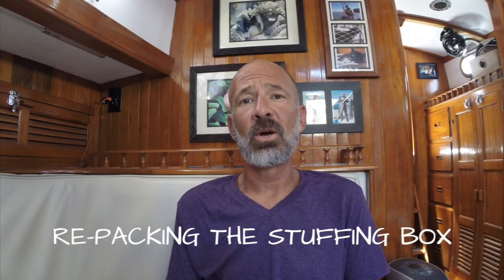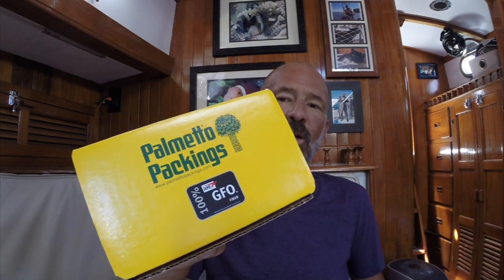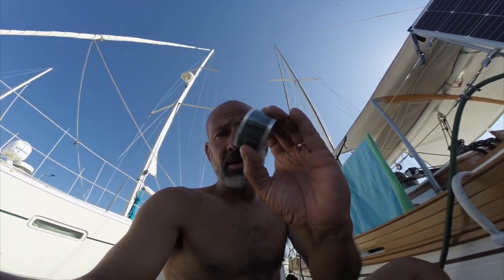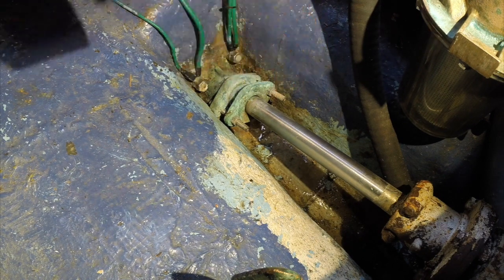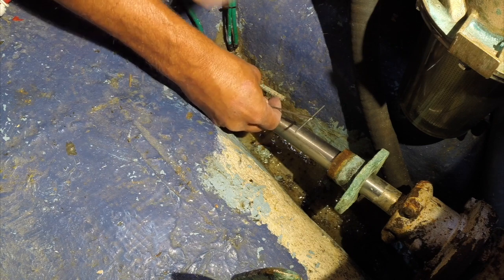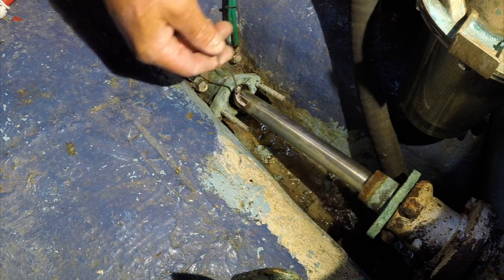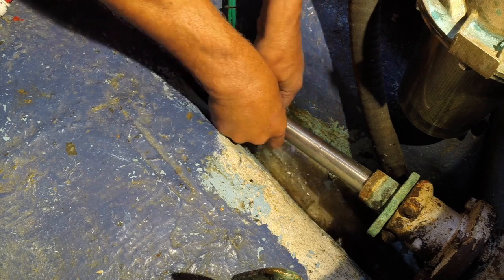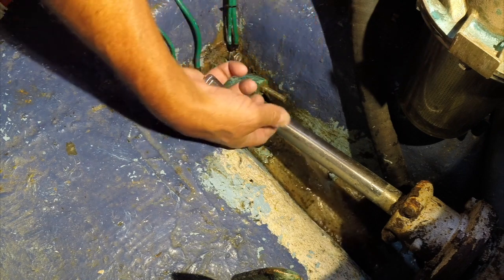Waterlogged Nightmare: How NOT To Repack Your Stuffing Box | SV Ramble On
Every time we run the motor our bilge pump runs more than usual for a few days afterwards.  We've tightened the stuffing box a few times and we could probably continue to adjust it repeatedly until it bottoms out, but instead we decided to repack it.  We used Gore GFO shaft packing material we bought on Amazon.  This project didn't go quite as planned as you'll see.